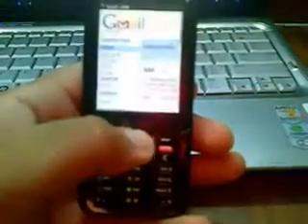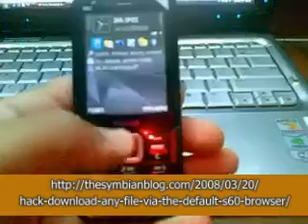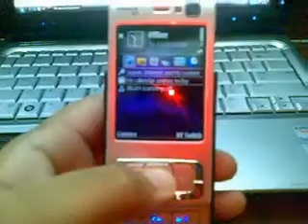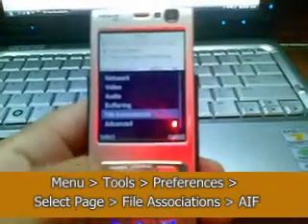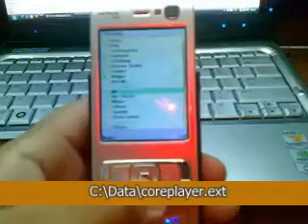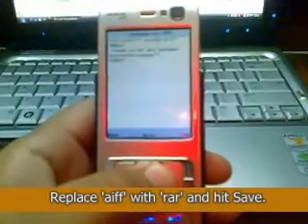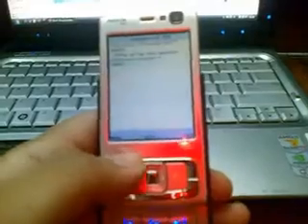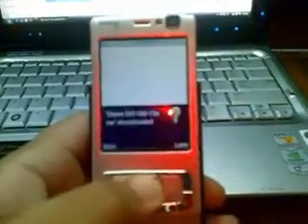How To Download .RAR Files With The S60 Browser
Using Coreplayer and Xplore we tweak the phone to allow us to download .RAR files from the default S60 Browser.